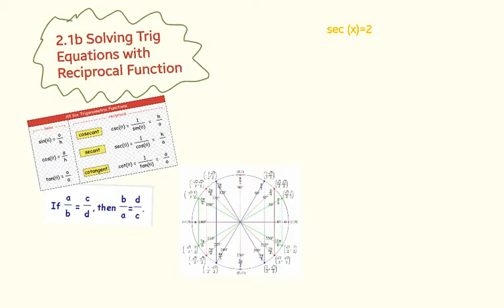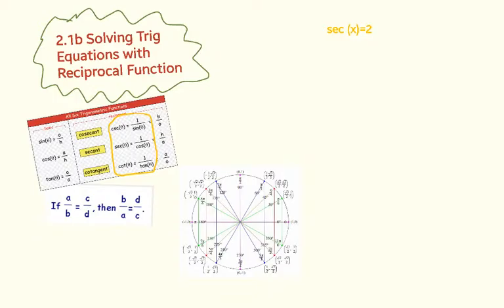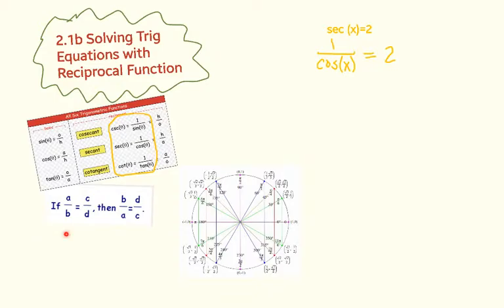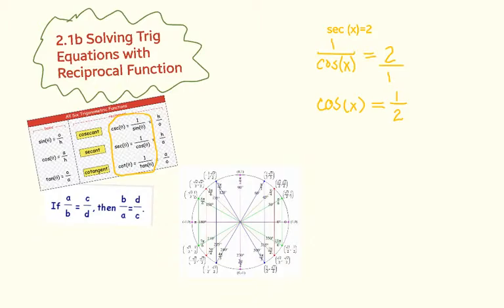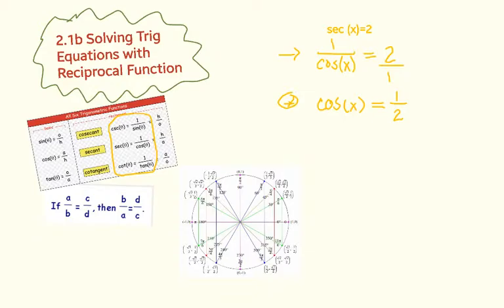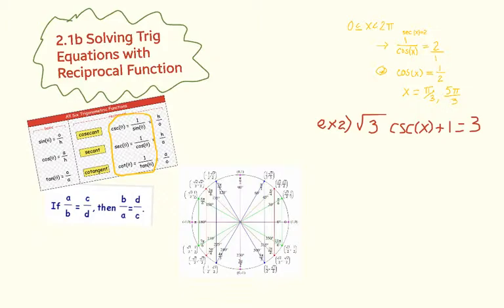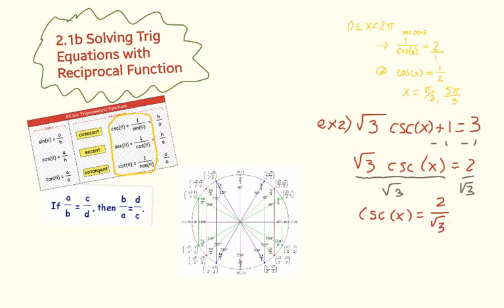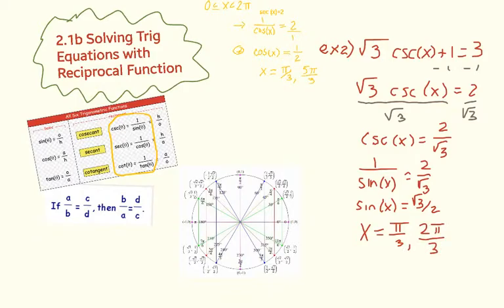2.1b Solving Trig Equations with Reciprocal Functions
Solving Trig Equations involving Reciprocal Functions (csc, sec, cot)